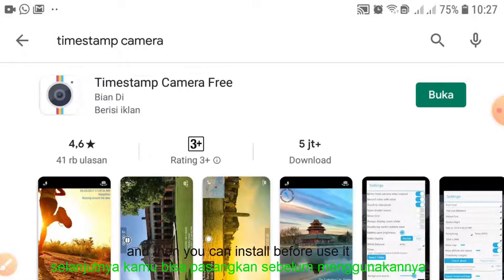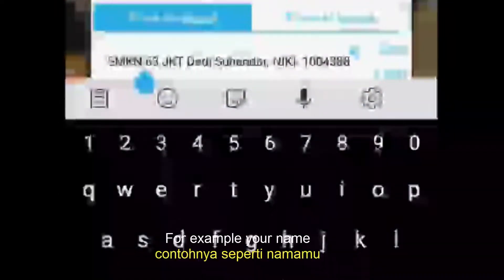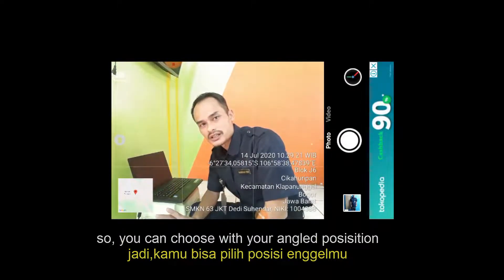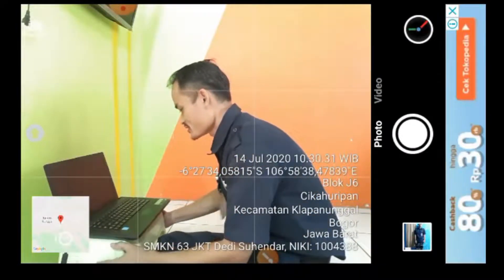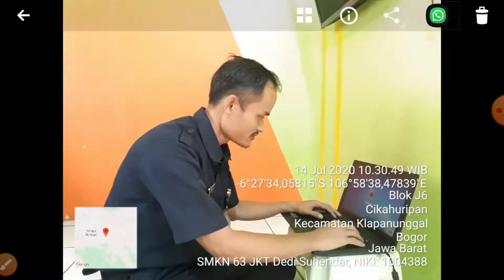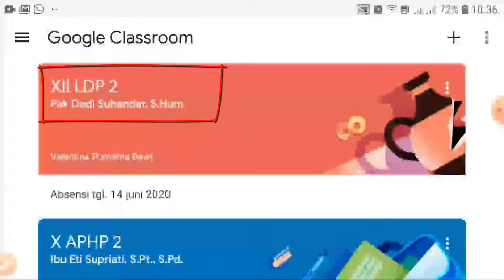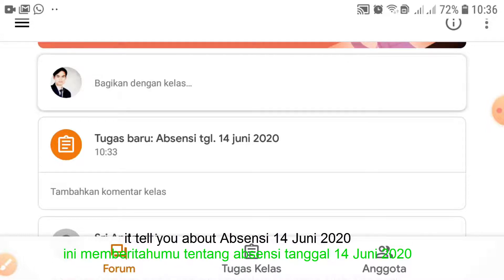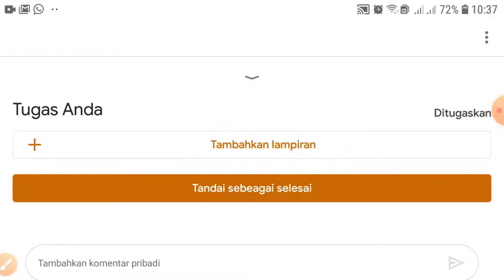mengisi absen di Google Clasroom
this video especially for my student who want to assigned to my class room with photo time stamp and automatically fill the list of attendance.